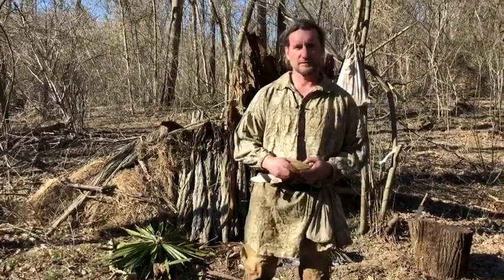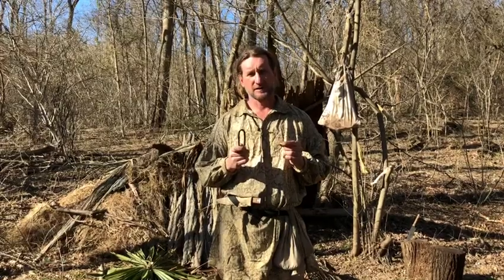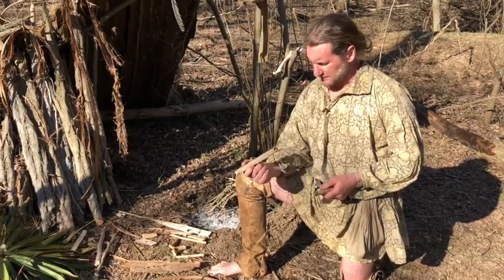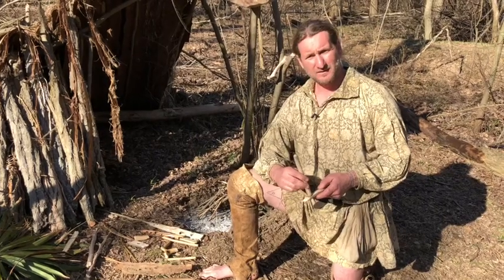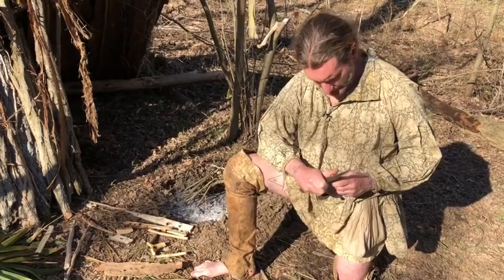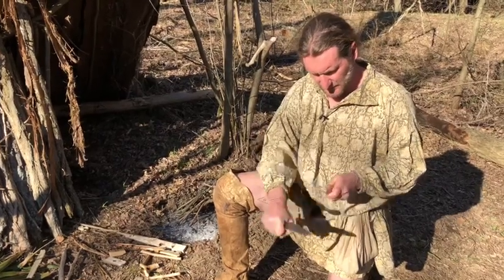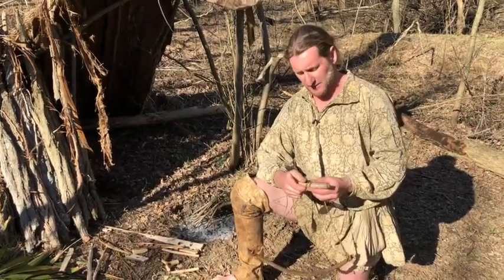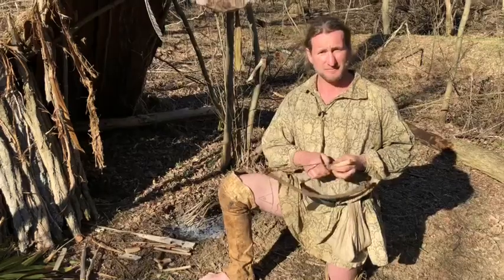Primitive Bow Drill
Using a bow drill from primitive resources to supplement your flint and steel.
It's important to be knowledgeable in various firing starting methods.. bow drills are easily made from natural materials in short order.  Although a little more physical effort is needed, it really makes you appreciate that little ember you create.

Facebook Ramshackle Homestead with Keith and Jen